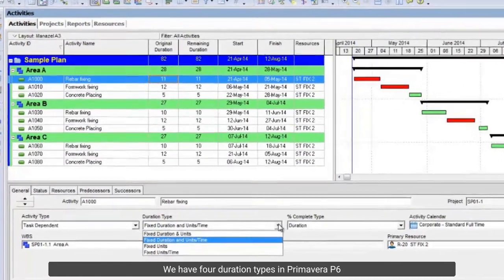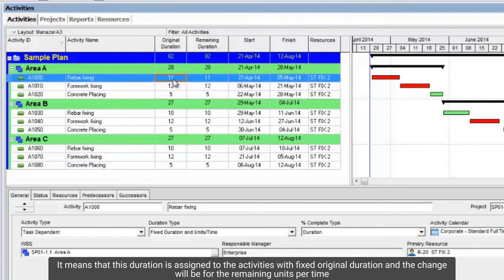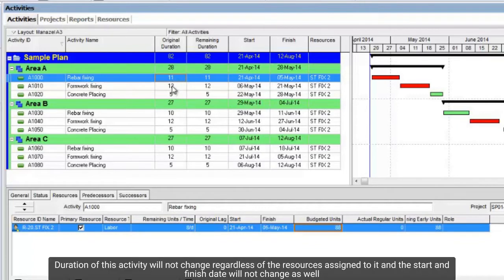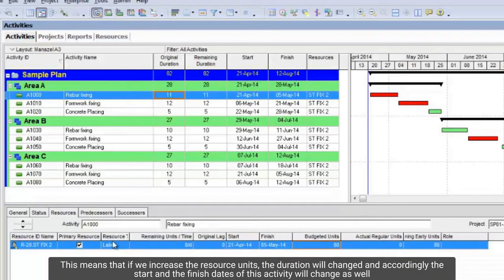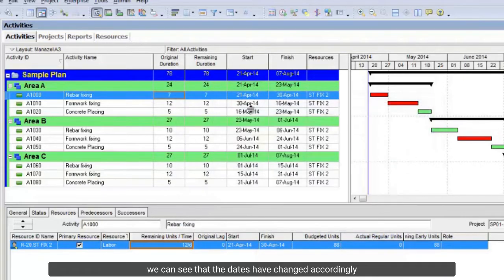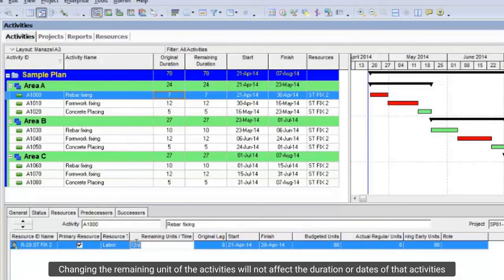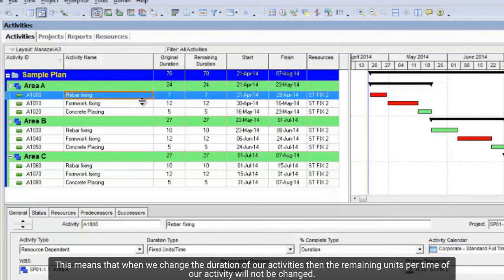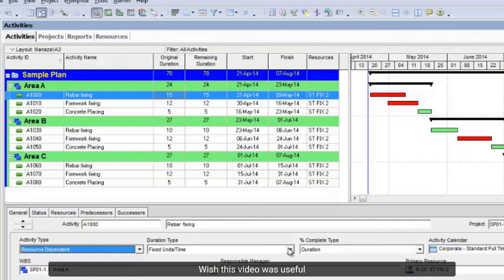Activity duration types in Primavera P6 Planning Engineer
At this video, we will explain Activity duration types in Primavera P6. If you have any question or comments, don't hesitate to share it with me at the comments below.

Resources

⌚ Timestamps

0:00 Introduction
0:26 What is the types of Durations in Primavera P6
0:45 Explanation of duration types in Primavera P6
4:32 Wrap up